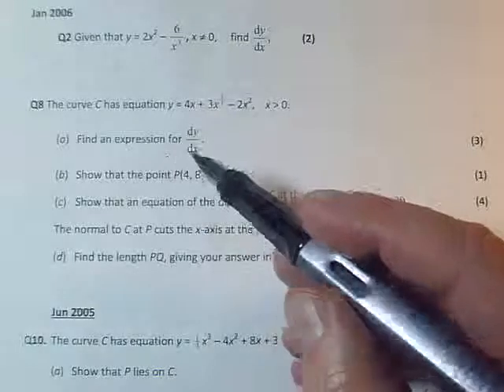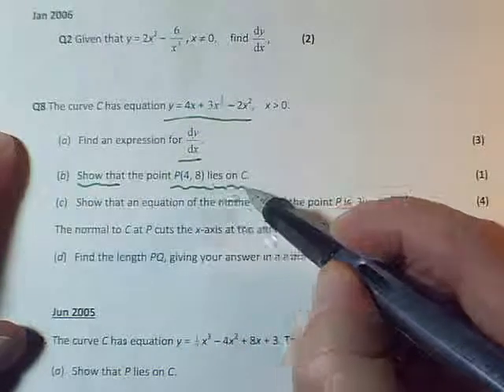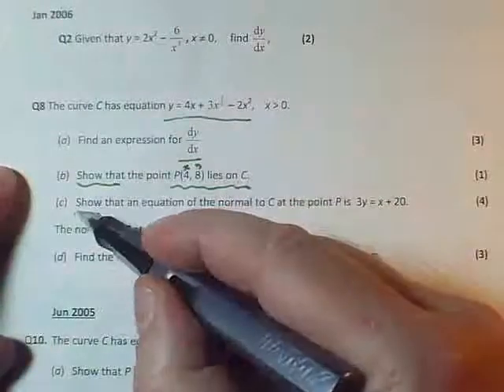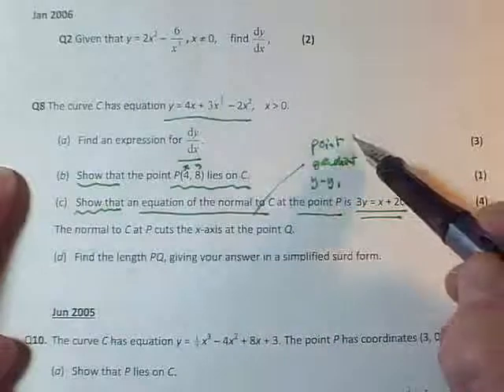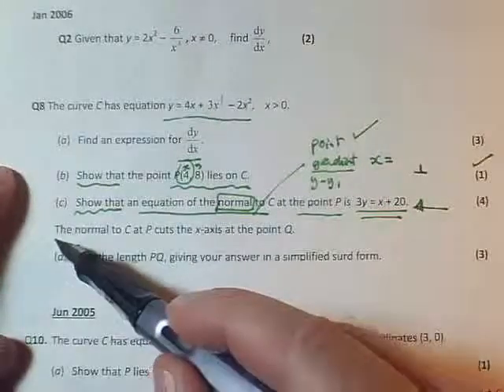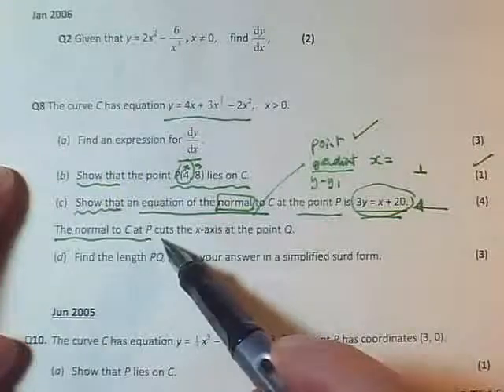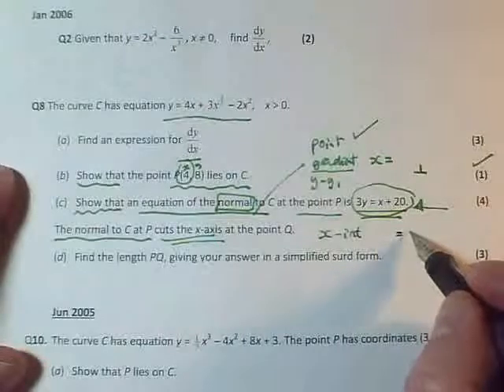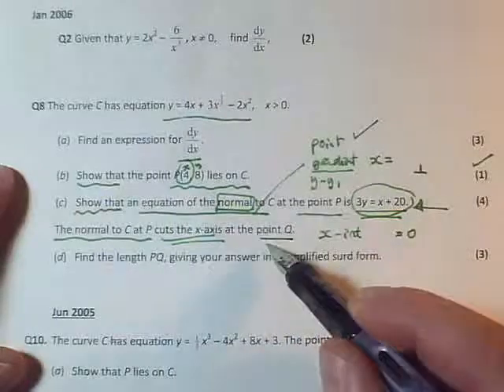C1 Ch7 HW Q3